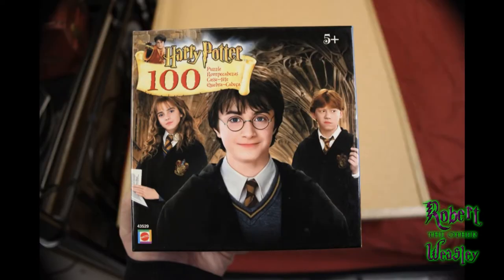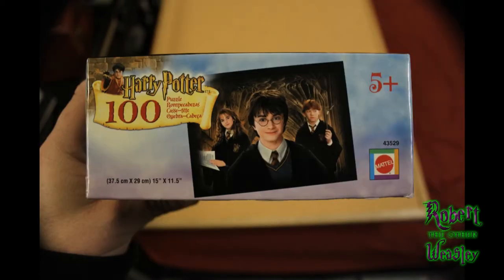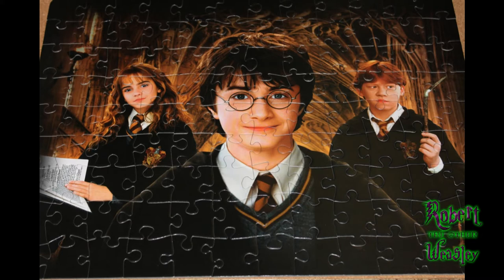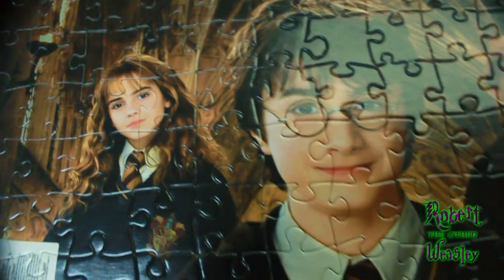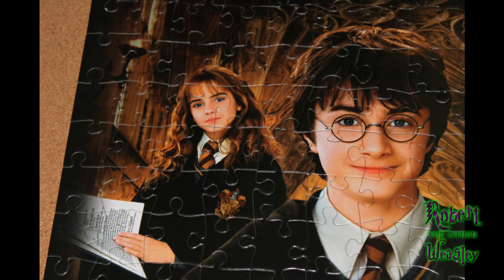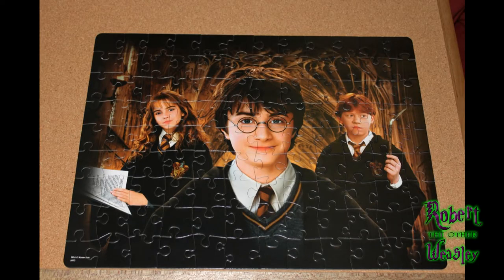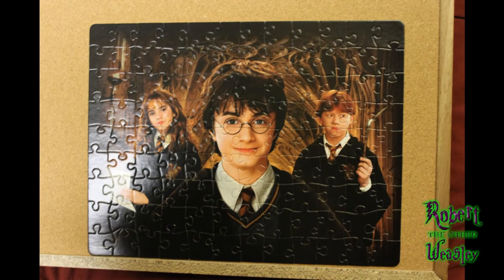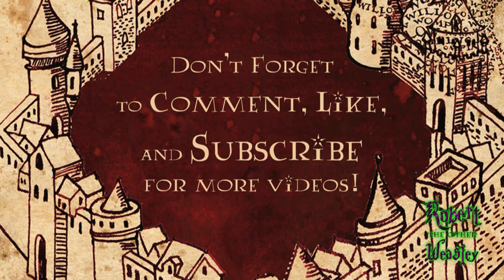Harry Potter and the Chamber of Secrets Puzzle Speed Build and Review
I hope you enjoy the new video series that I am working on with my Harry Potter puzzles. Many more to come!

I tried to record me building the puzzle in real time but unfortunately my camera decided not to work properly, so I had to stick with photos in a stop animation style. I will try to fix this as soon as I can.